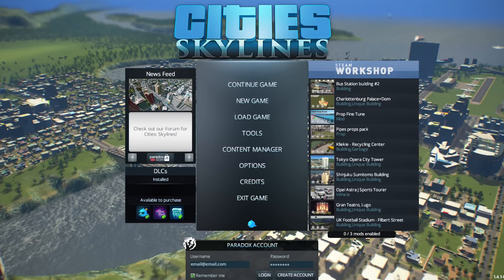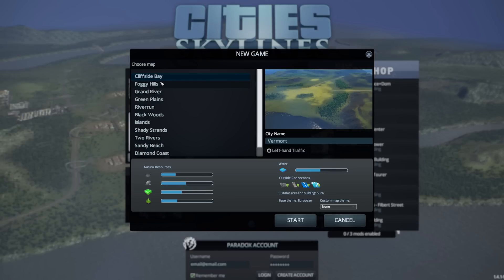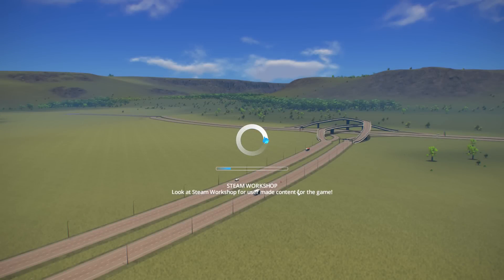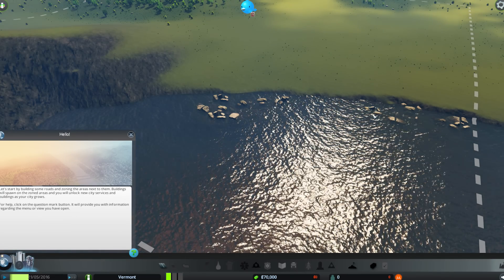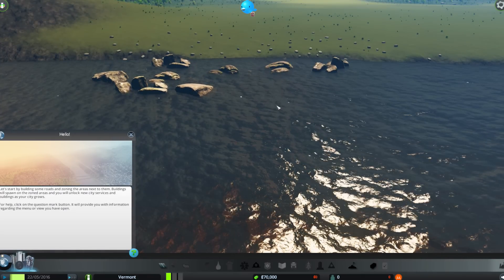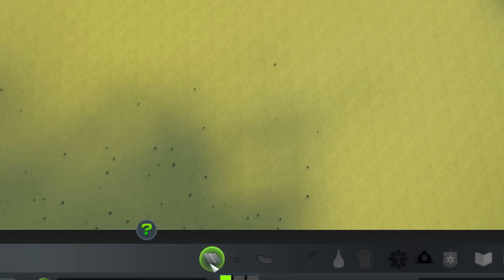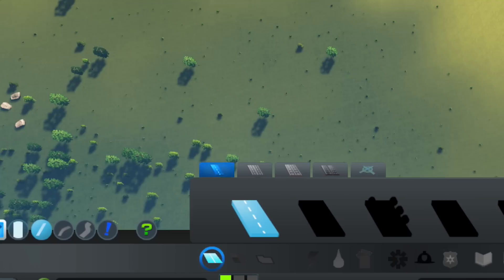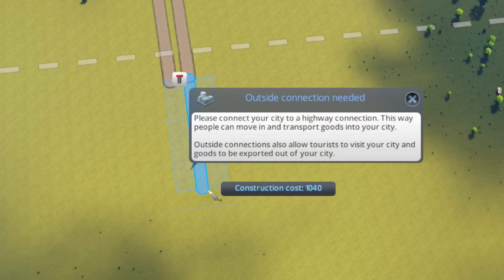Building a Libertarian Society in Cities: Skylines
This is the first Post Bit series on Libertarian principals within the game Cities Skylines. Is it possible to build a libertarian city in this city simulator?